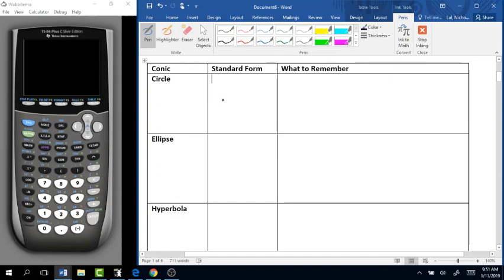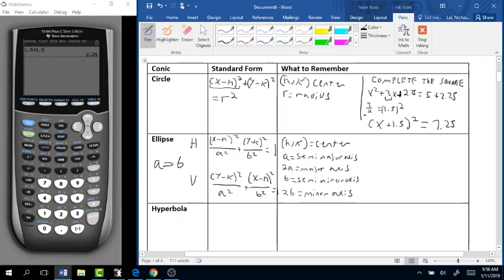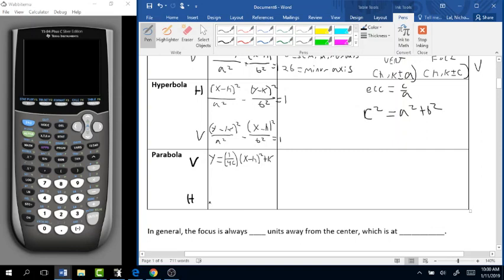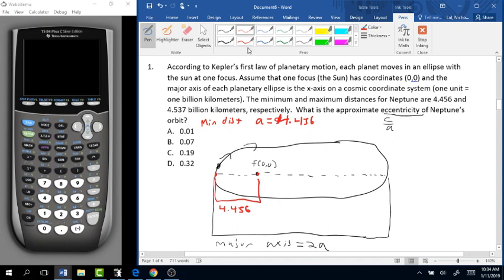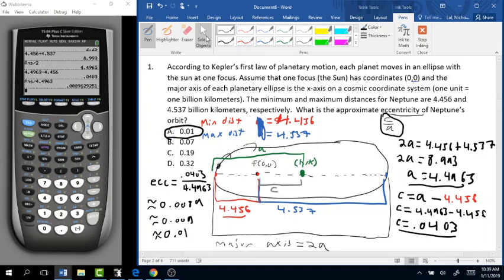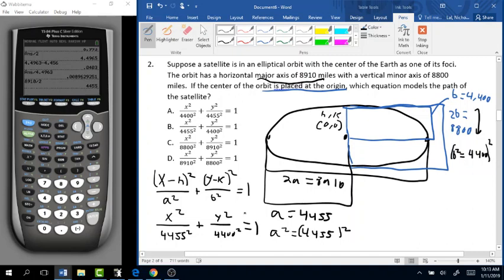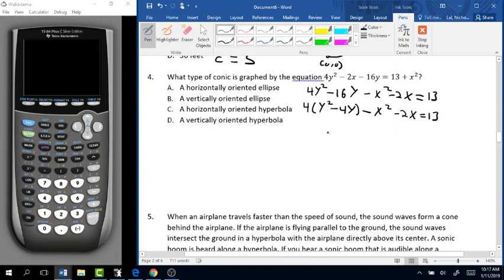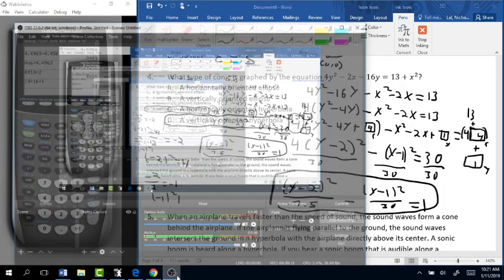1.02 Conics Quick Notes and problems 1-4